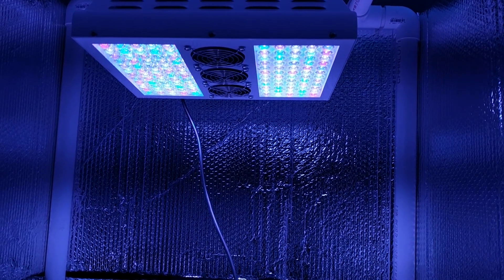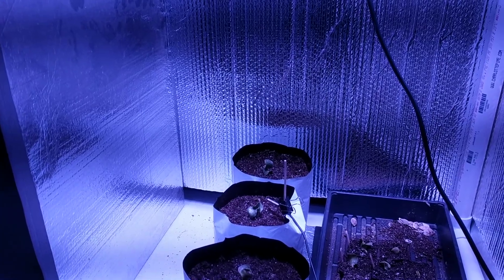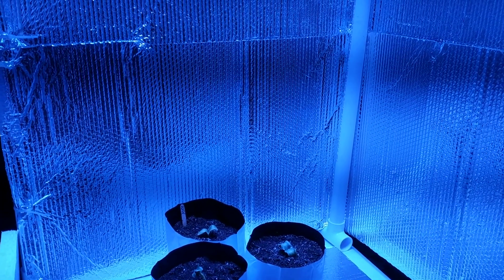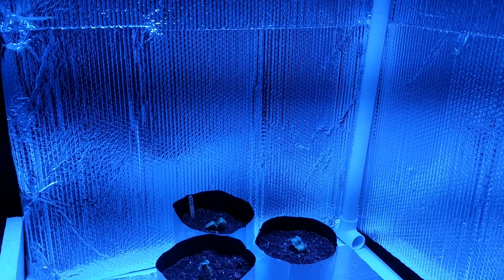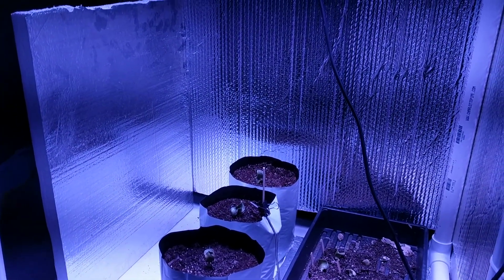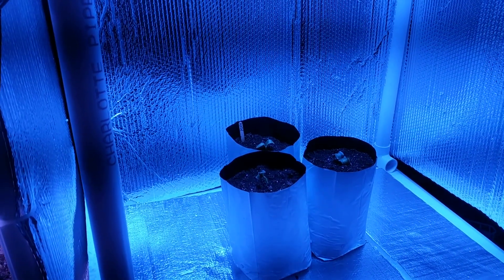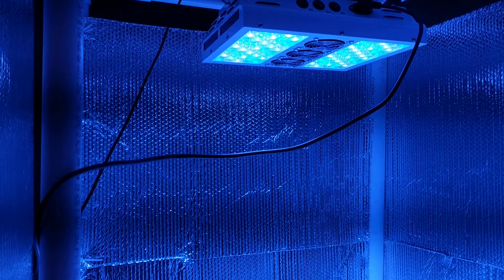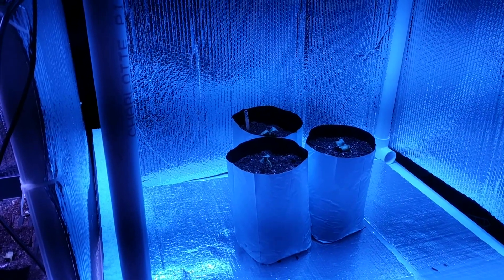Grow light trailer!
Comparing two different light colors and the affect on the growth of the pumpkin plants.